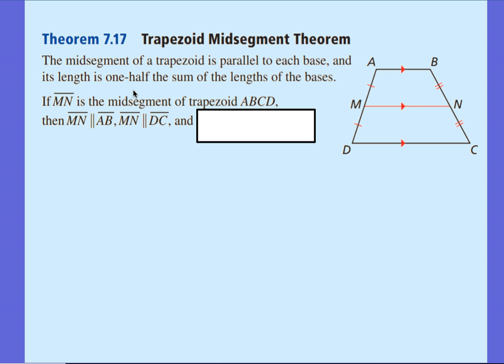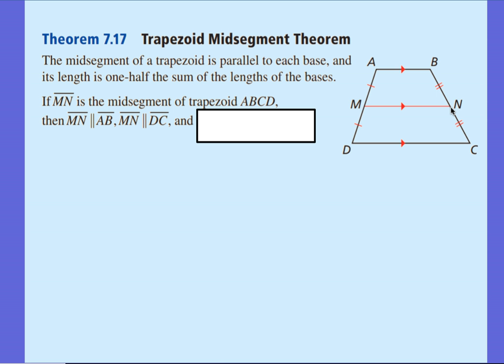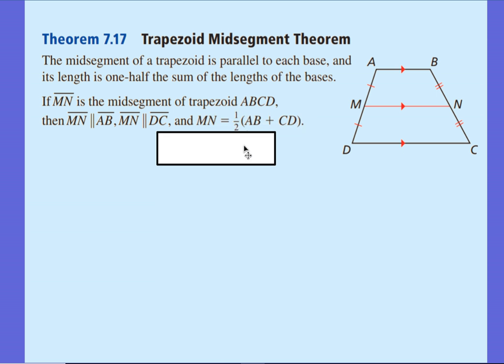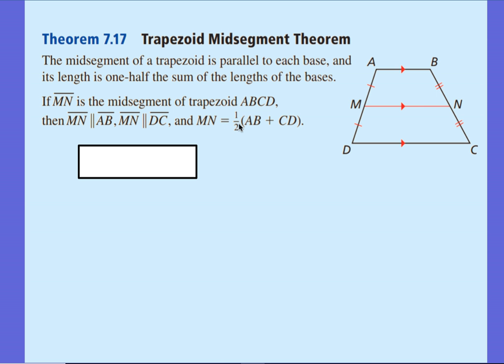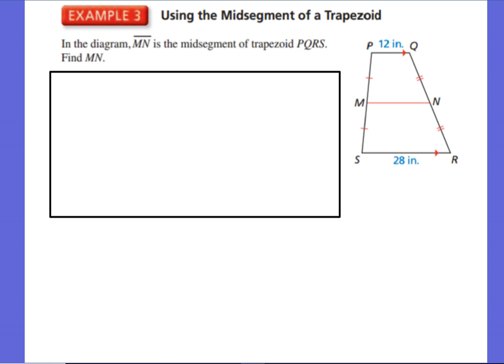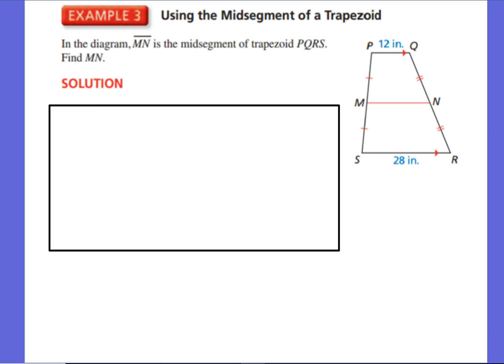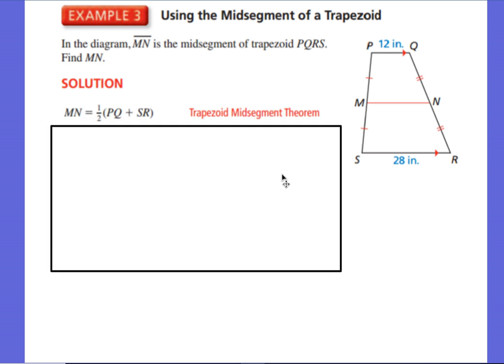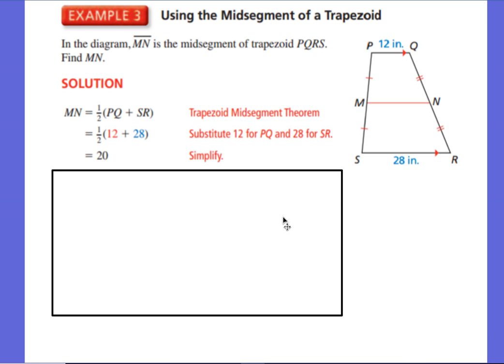7 5 Properties of Trapezoids Part 2